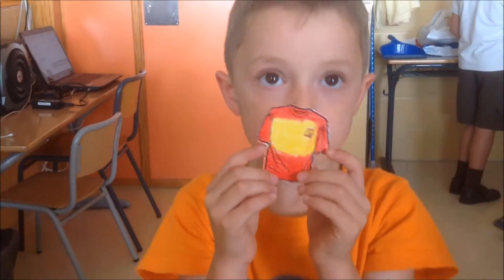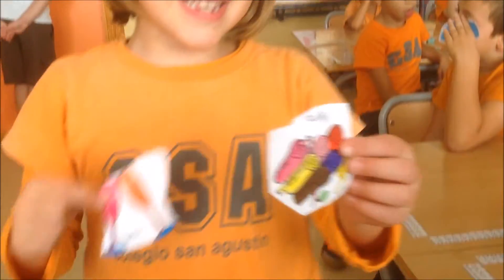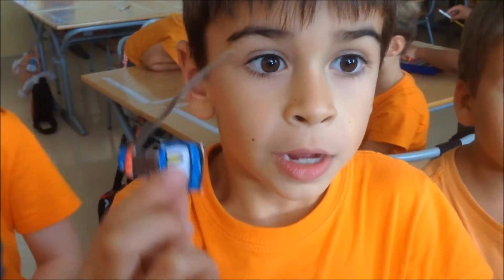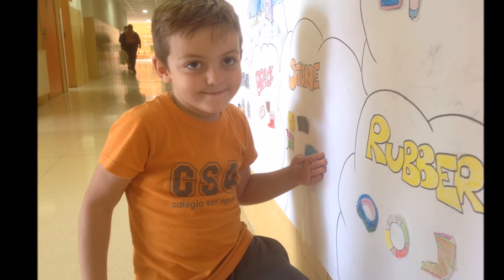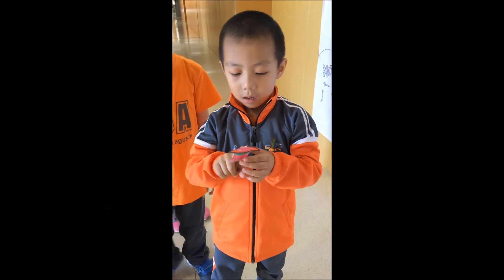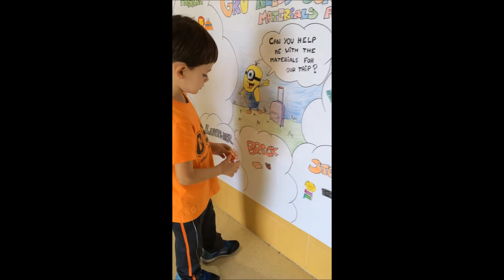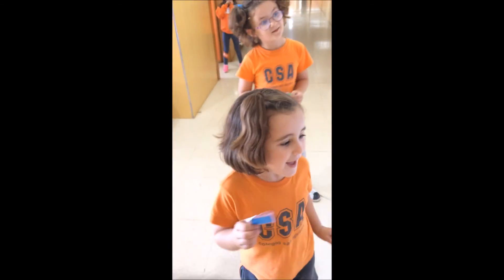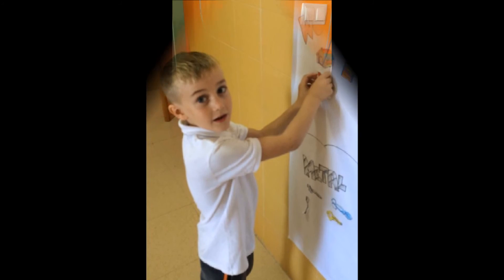1ºPrimaria CSA - Natural Science: Materials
Los niños de primero de primaria del Colegio San Agustín  de Fuente Álamo estudian los distintos materiales y trabajan estructuras relacionadas con los mismos en inglés. Se introducen algunos roles en el trabajo grupal y se van iniciando en la metodología de trabajo cooperativo